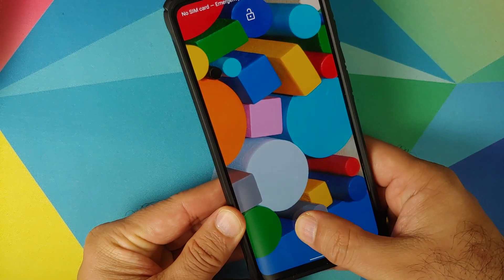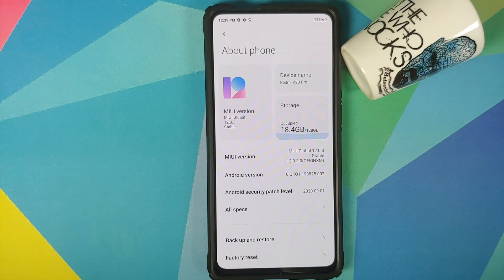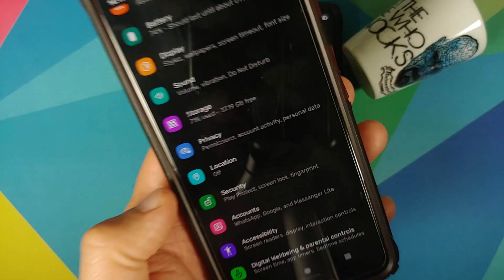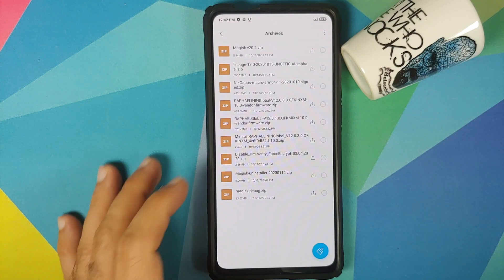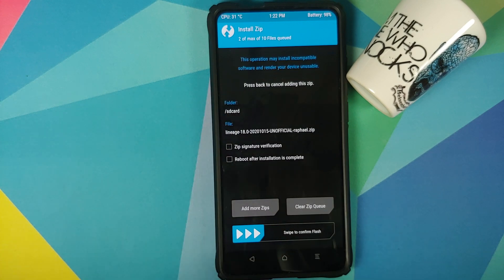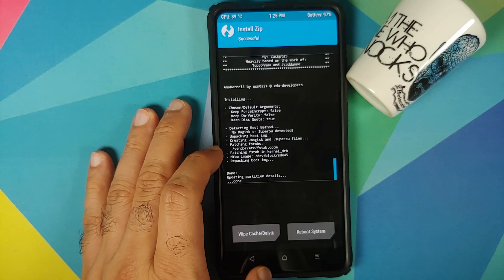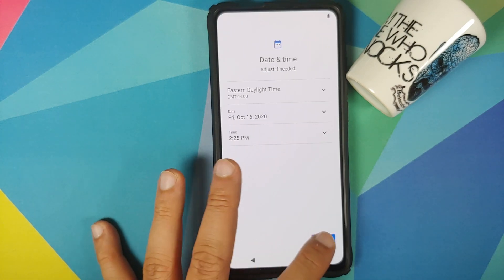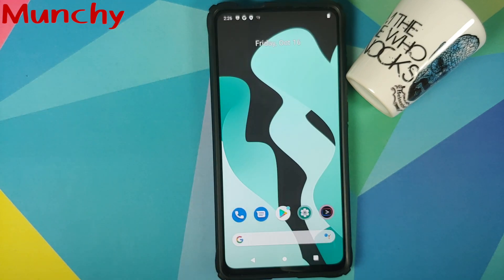Redmi K20 Pro | Install Lineage OS 18 | Xiaomi Mi 9T Pro | Android 11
Do you want to learn how to Install Lineage OS 18 based on Android 11 on the Xiaomi Mi 9T Pro or Redmi K20 Pro? In this detailed video tutorial we will show you how to install Lineage OS 18 based on Android 11 on the Xiaomi Mi 9T Pro or Redmi K20 Pro.

*Xiaomi Mi 9T Pro/Redmi K20 Pro Lineage OS 18 Downloads**